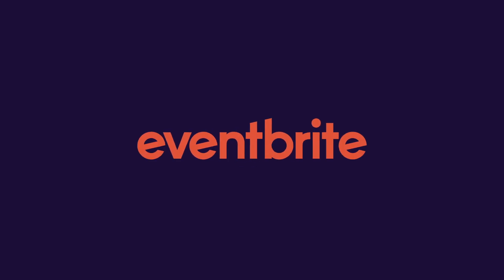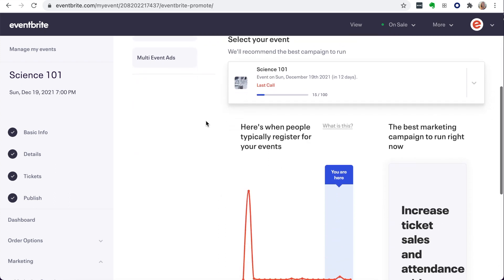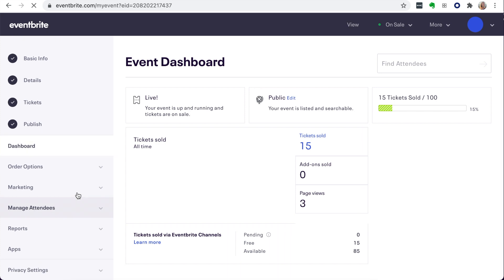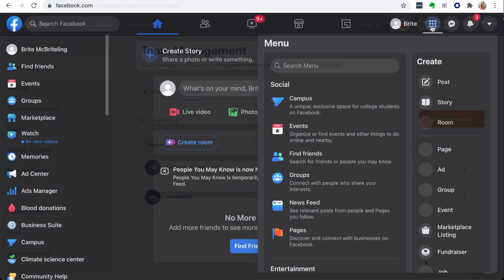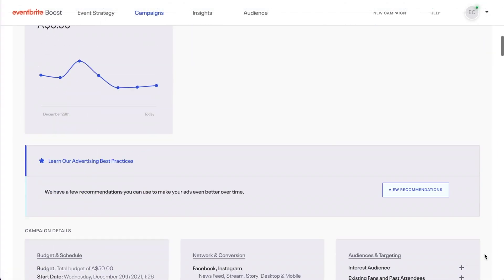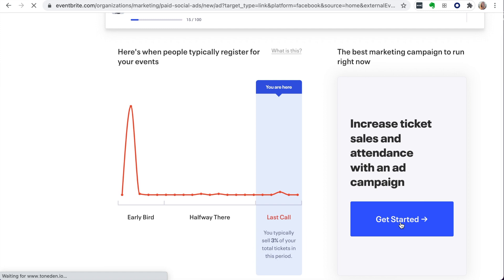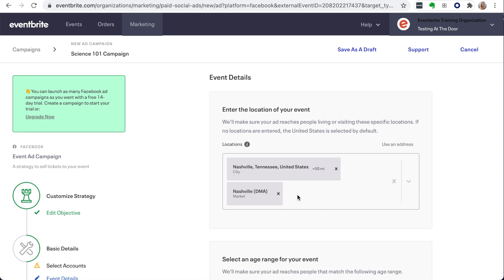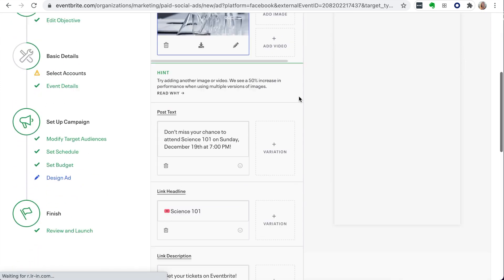How to use Eventbrite Boost to tailor social media marketing to your target audience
This video will walk you through the steps to promote one or multiple events with a Facebook and/or Instagram marketing campaign. We will look at how to use Eventbrite Boost for digital marketing on social media directly from your Eventbrite account.

00:01 Introduction
00:10 Overview
00:35 Where to Access Paid Social Ads
00:54 Permissions
01:19 Strategy // Ad Campaigns //Multi Event
01:52 Connecting to Facebook
01:55 Create and Customize a Campaign
02:39 Closing

Eventbrite Boost allows you to tailor paid social media advertising to your target audience directly from your Eventbrite account.

Premium and Professional organizers that wish to allow other users to manage Eventbrite Boost can add additional users to the ‘Team Management’ section (of their ‘Organisation Settings’) with the permissions in the ‘marketing’ section.

First, to navigate to Boost within your account, from your Eventbrite dashboard, click ‘Marketing’ and select ‘Paid Social Ads’, or from your Event Workspace click the ‘Marketing’ tab.

Click on ‘Ad Campaigns’ to create new and view existing campaigns. For single event campaigns, click ‘Get Started’ button from the ‘Strategy’ tab, or for multi-event campaigns, click ‘Multi Event Ads’ and then ‘New Campaign’.

On the new page, connect to your Facebook account. Then select which page the ad will be posted by, and an Instagram account (if applicable).

Next, set your campaign schedule and budget, select a target audience, and design the ad.

Finally, once you have all of this in place you can review and launch your ad.